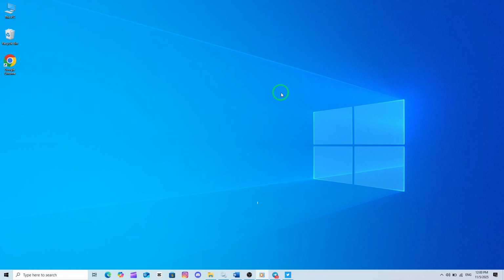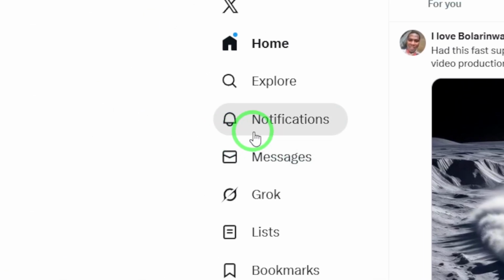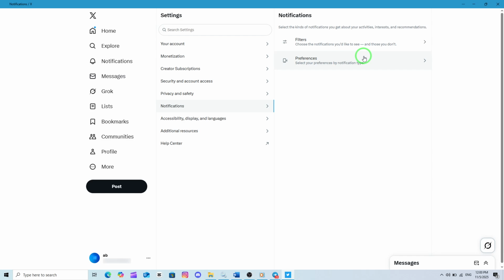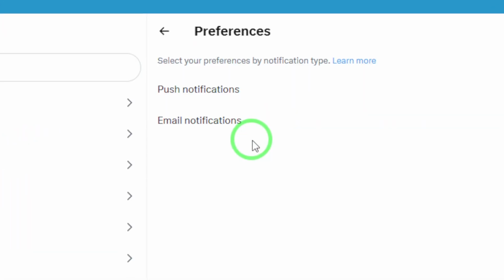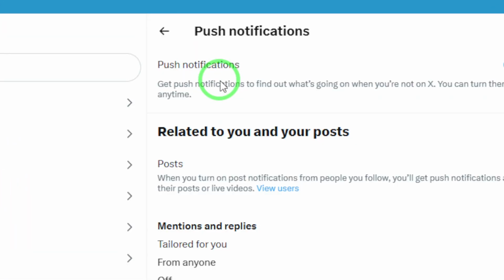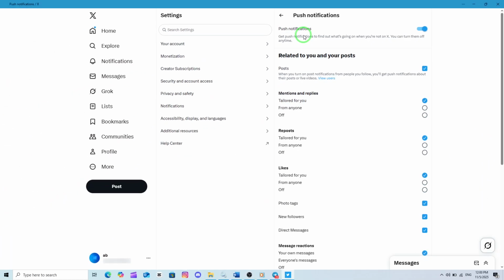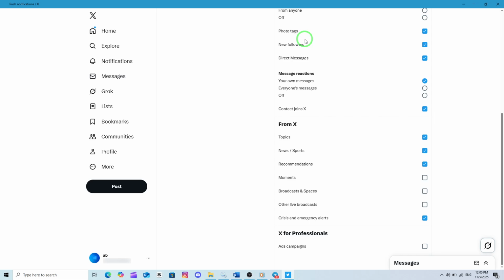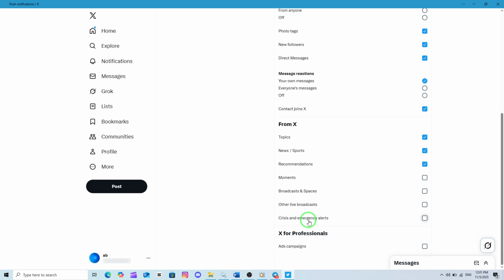How To Turn Off Crisis And Emergency Alerts Notifications On X (Twitter) App On PC (New Update)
Learn how to turn off crisis and emergency alerts notifications on the X (Twitter) app on PC in the latest update. This quick tutorial will help you manage your notifications easily and stop unwanted alerts from showing up.

Follow these steps:

1. Open the app

2. Go to your Notifications from the left side menu, click on Settings

3. Enter to Preferences, then Push notifications

4. Under From X, uncheck Crisis and emergency alerts

Stay in control of your notifications and customize your X experience with this simple guide.-

Chapters:
00:00 Intro
00:12 Soultion
01:05 Outro